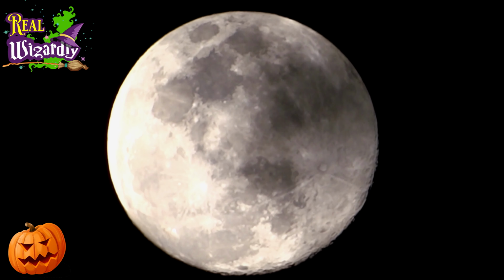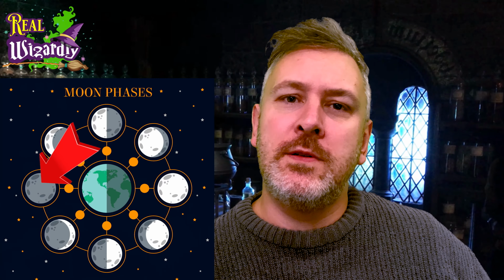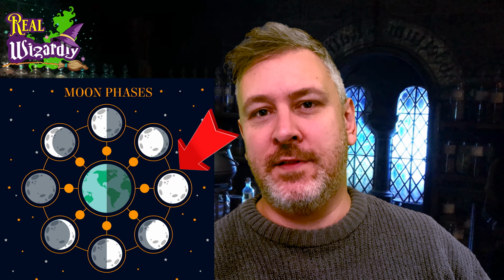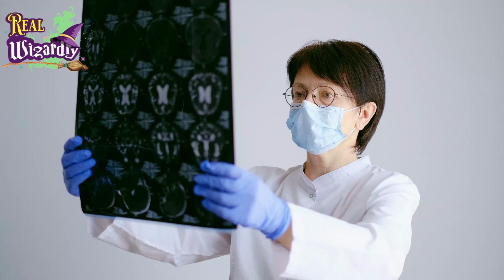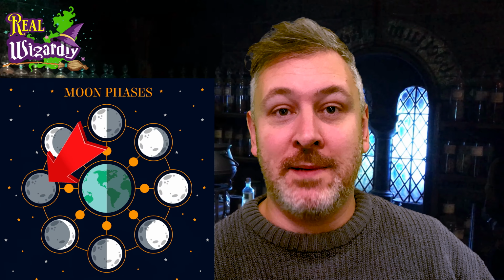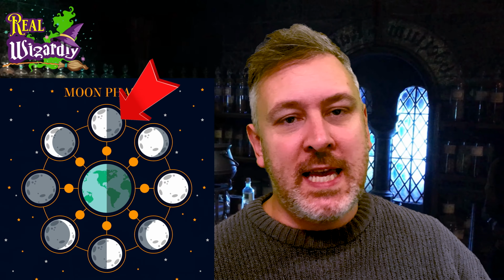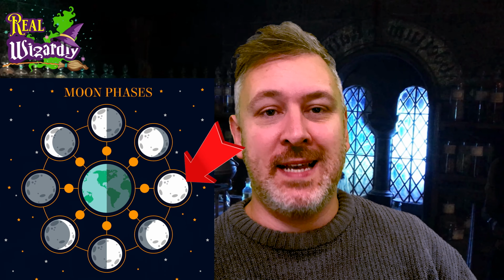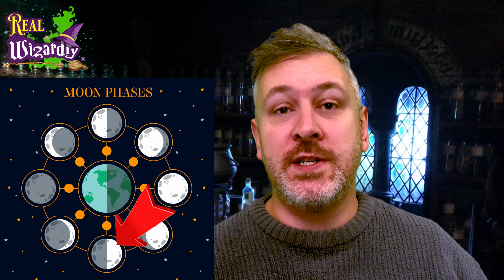Moon witches: you can gain their magical power!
Moon phases in witchcraft are very important. Moon magic is very powerful and Witches from all around the world use the magical moon’s phases of the moon to enhance their spell work. If you want to use the moon in magic, this video will show you how to do it too!